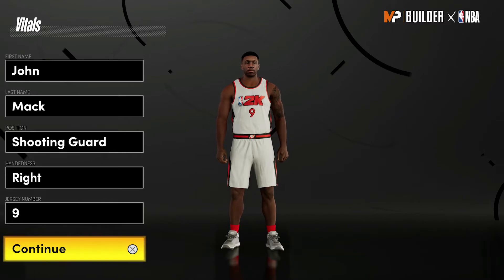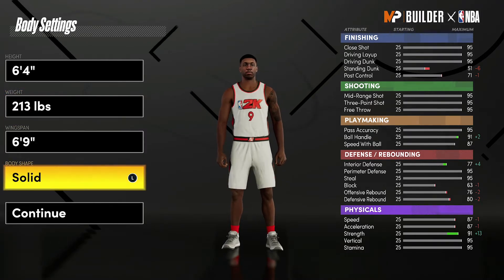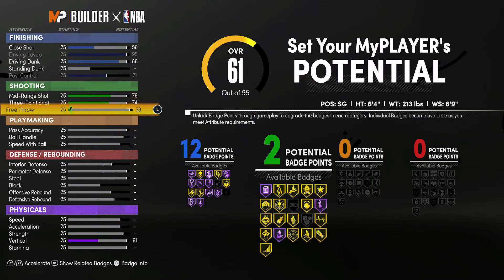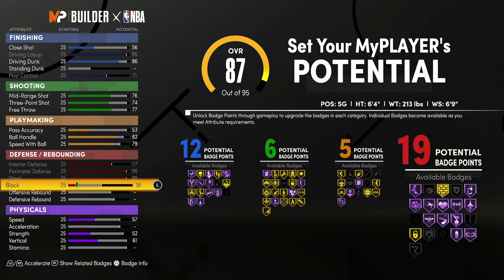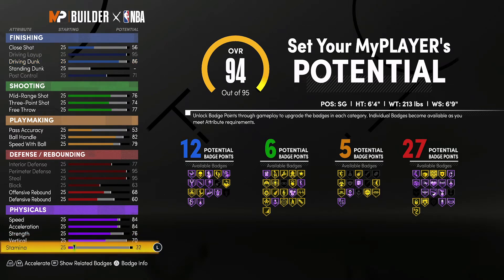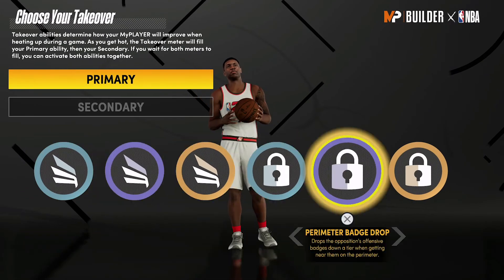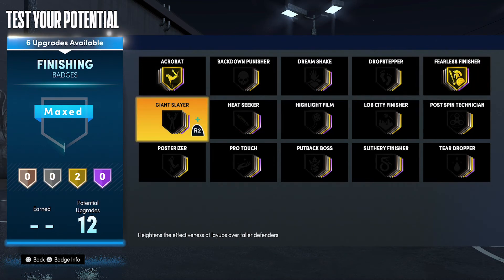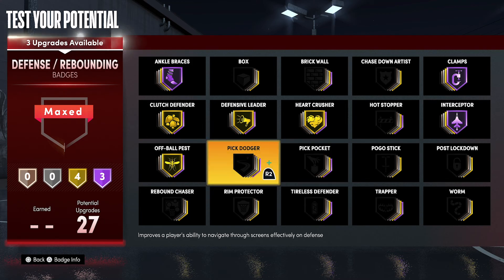NBA 2K21 NEXT GEN TONY ALLEN BUILD IS A DOMINANT DEFENDER - 50 BADGES - LOCK UP 1-4 & CONTACT DUNK!